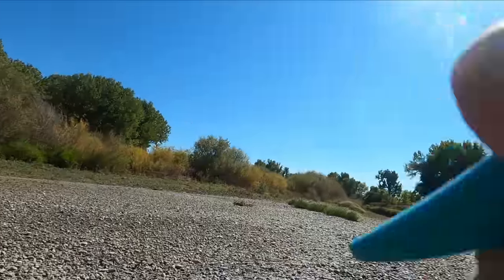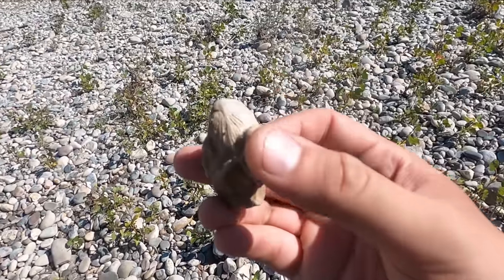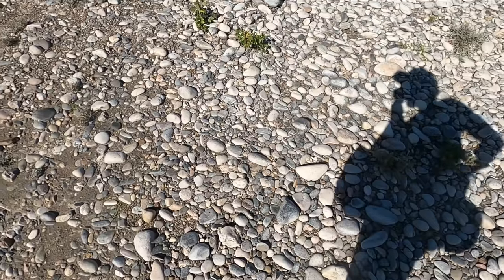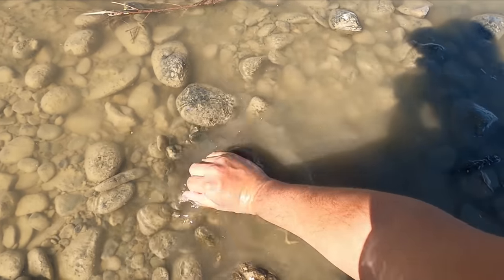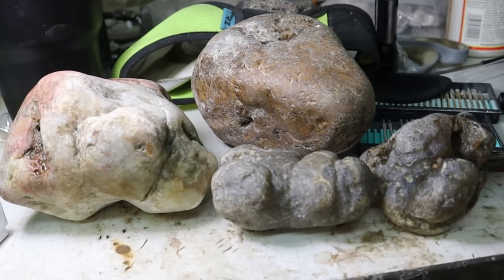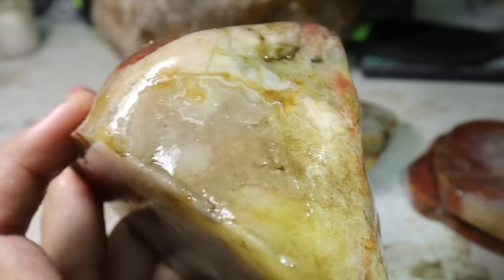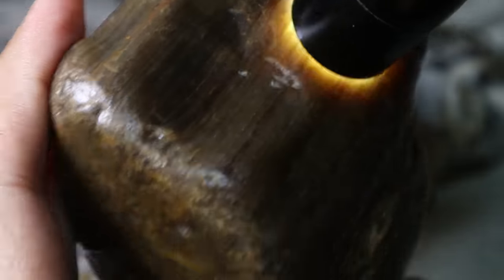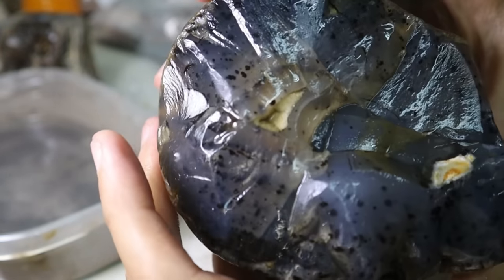Hunting a Private Beach for INCREDIBLE River Treasures! Montana Agate, Plume Agate, Jaspers, & More!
In this one, we are invited to a private ranch to do some rockhounding on untouched gravels! Right off the bat, we immediately start finding amazing specimens the moment our feet touch the gravel! Dark, mossy Montana Moss agates, colorful jaspers, the nicest plume agate I've ever found, agatized wood, and corals all waited for us on these pristine banks! It was an amazing day, and I can not put into words how grateful I am for the invitation! After the hunt, we head back to the shop to clean off our finds and cut into a few specimens! I hope you all enjoy this one, and I will have another one out soon!